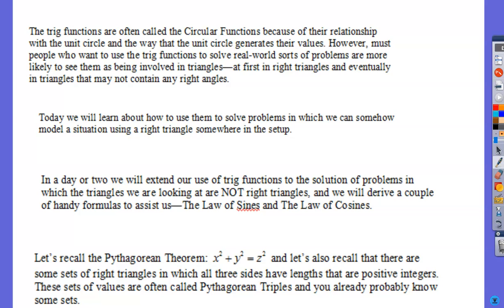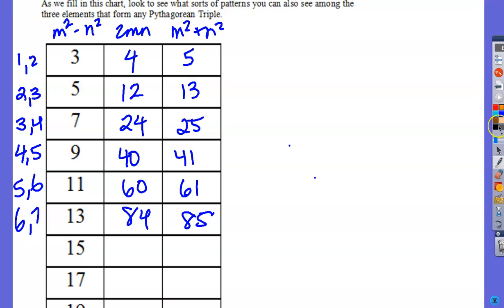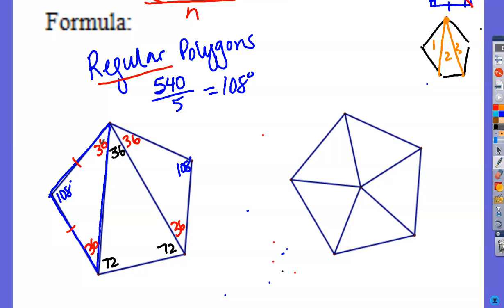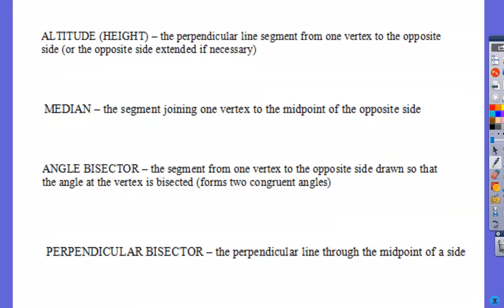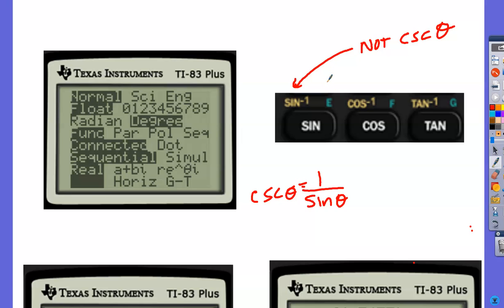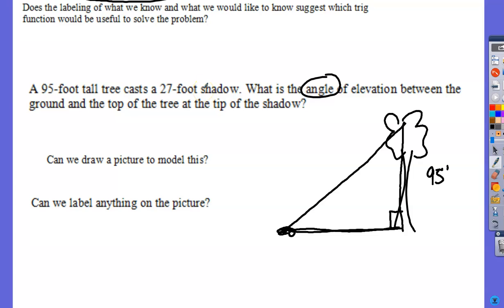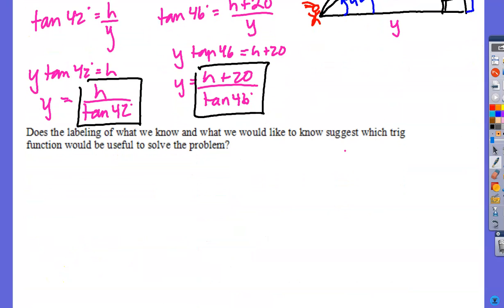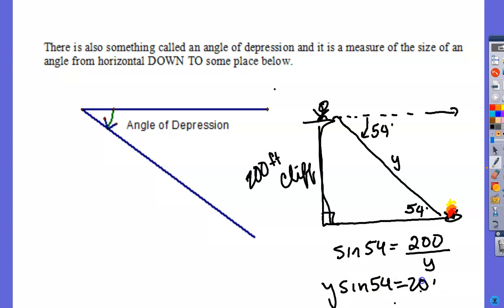Ch 6 Video 1: Using Trigonometry to Solve Right Triangles